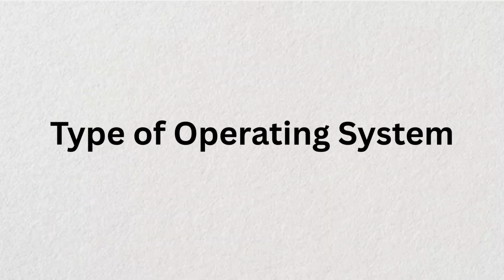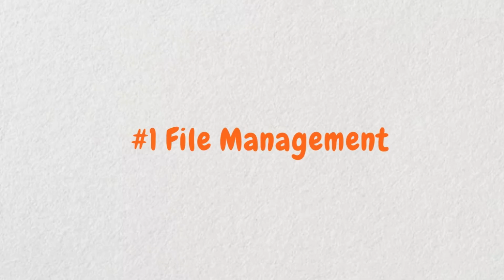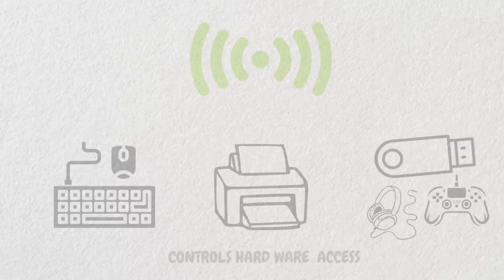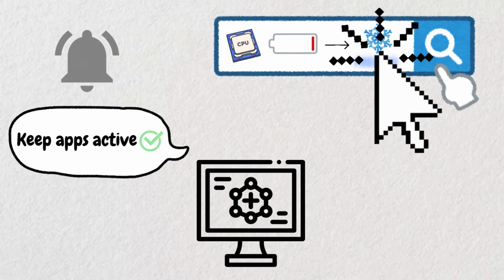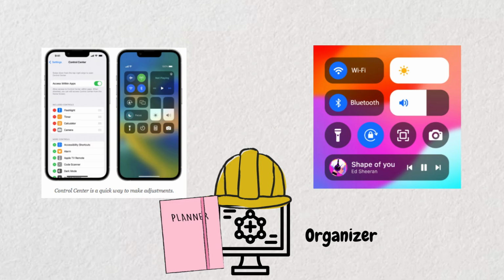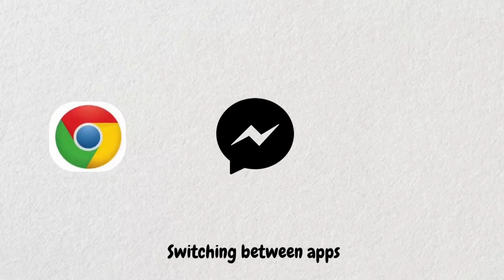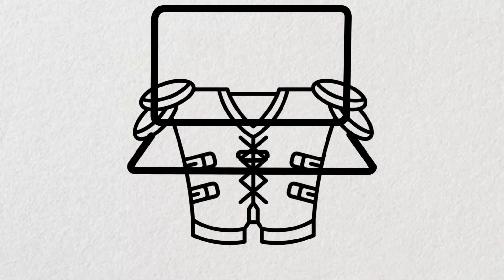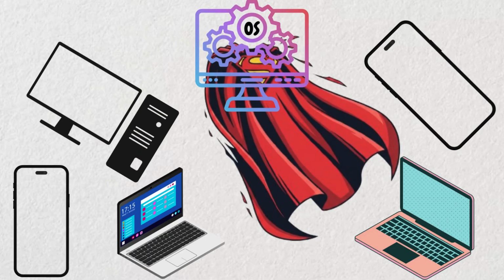Introduction to Operating Systems